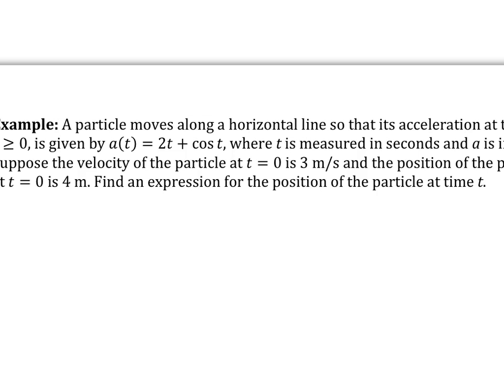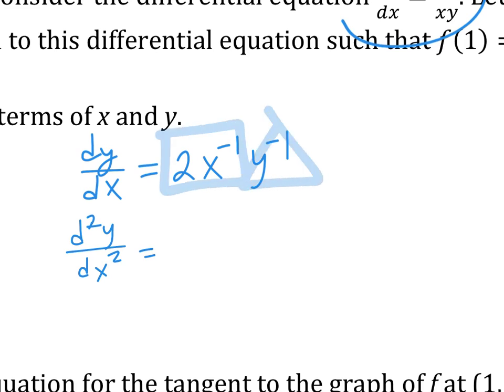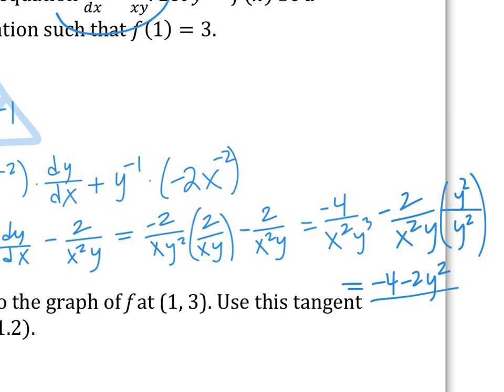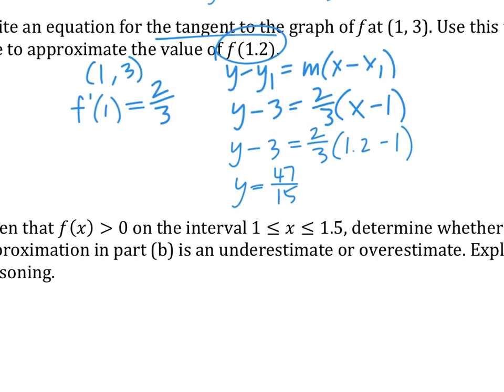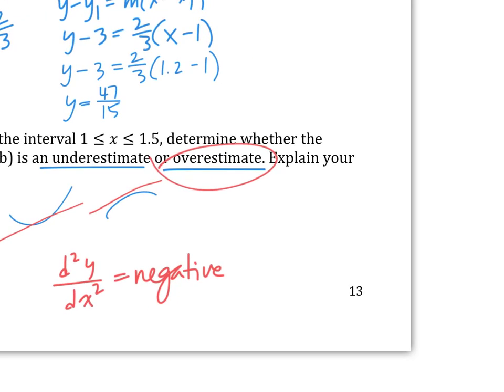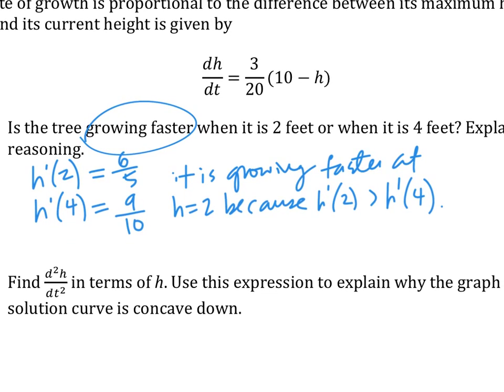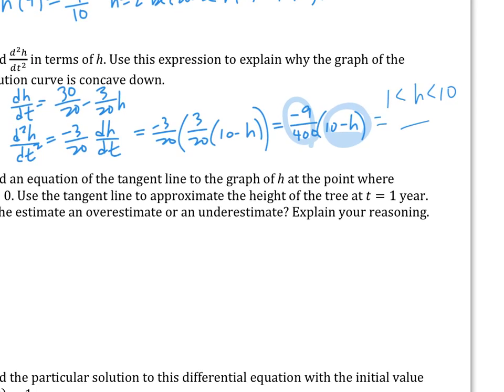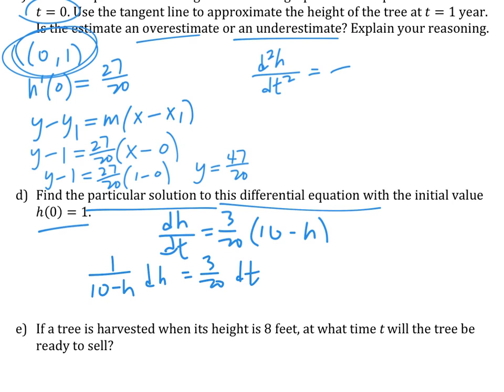AP Calculus AB - Ch.8.2 (part 3)